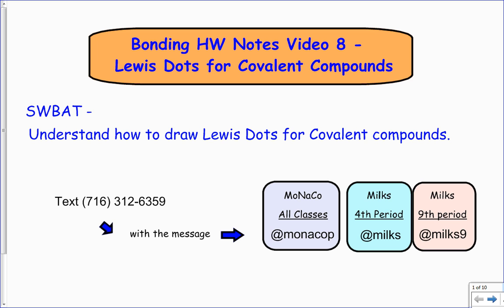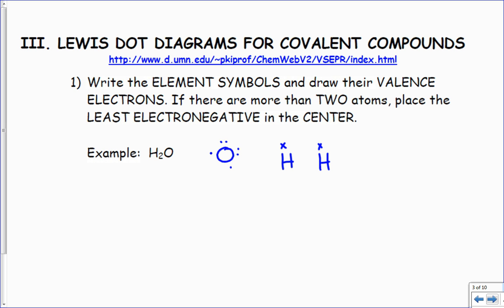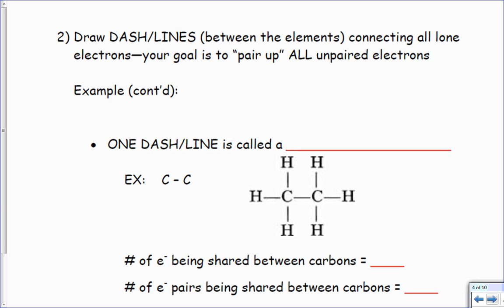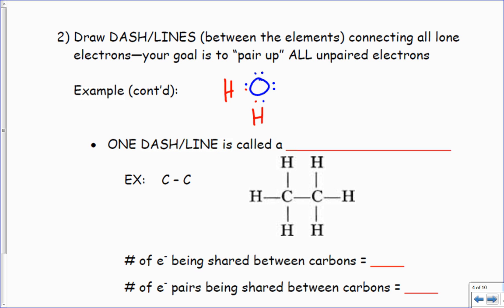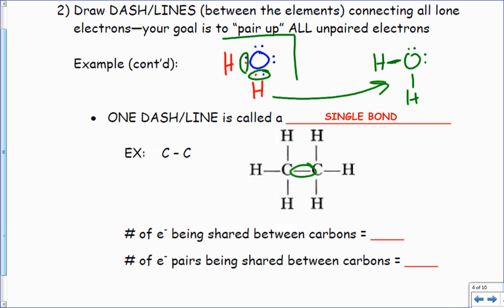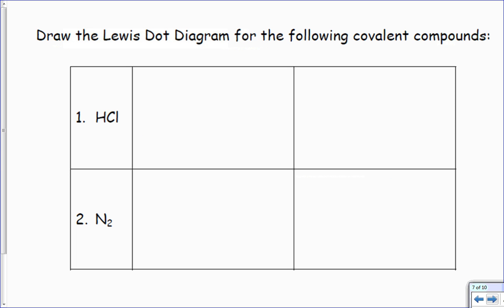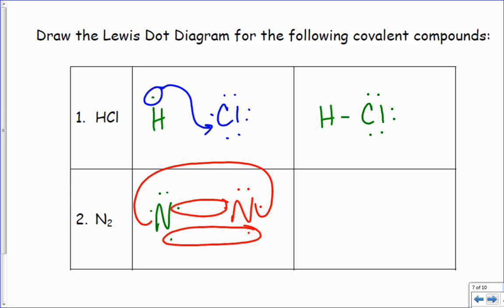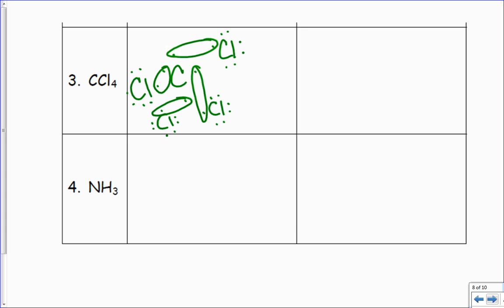Milks Bonding 08 Lewis Dots for Covalents